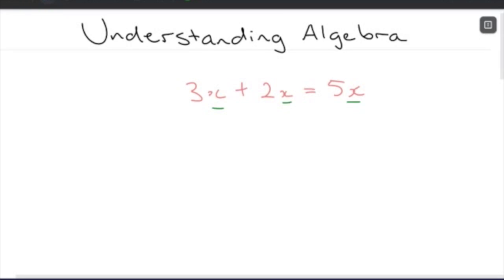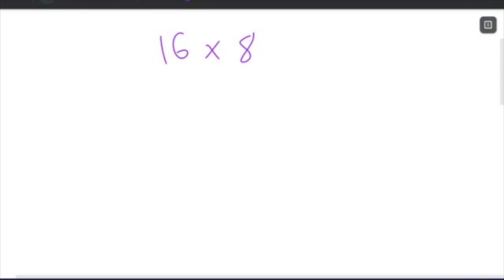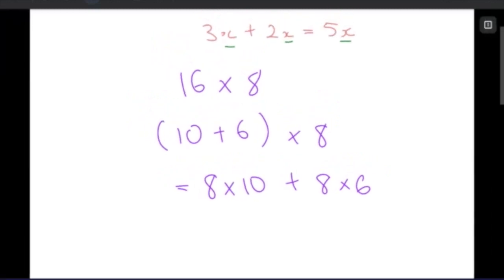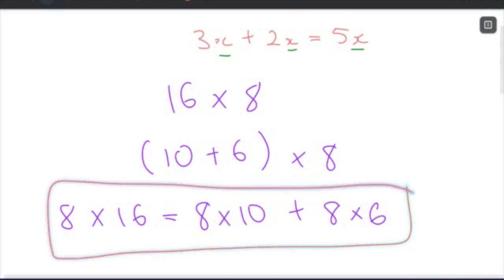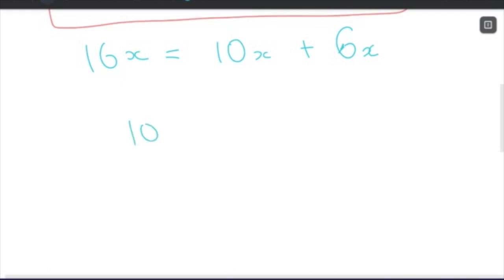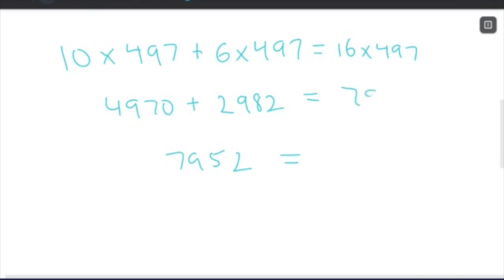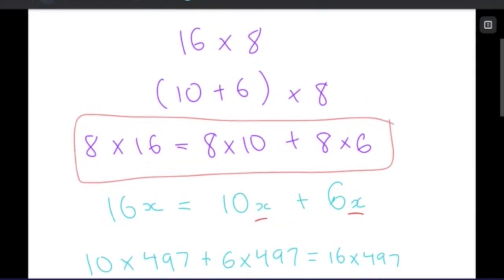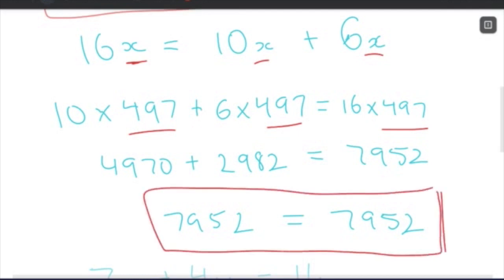Unpacking Algebra: Part 1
In this video we will take a deep dive into unpacking algebra based on our arithmetic understanding.